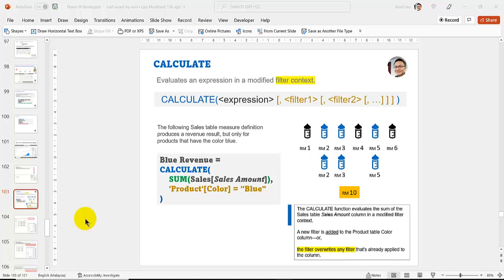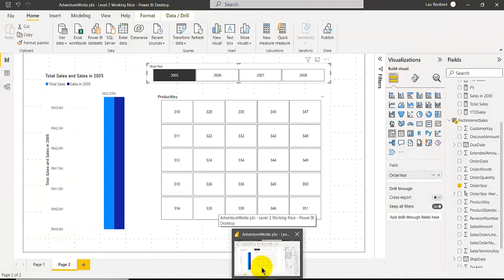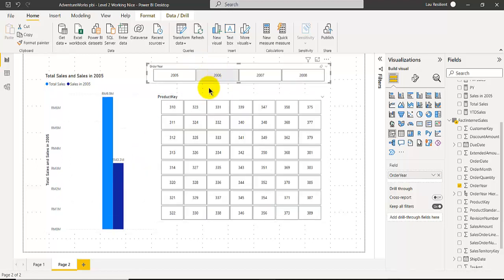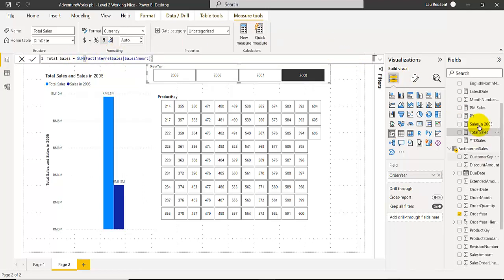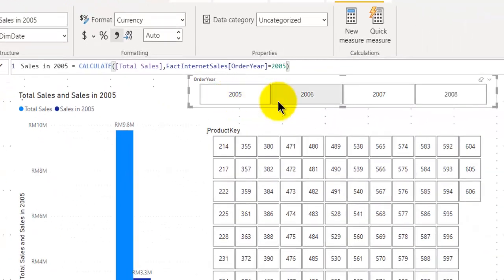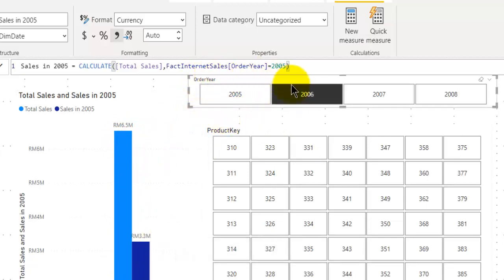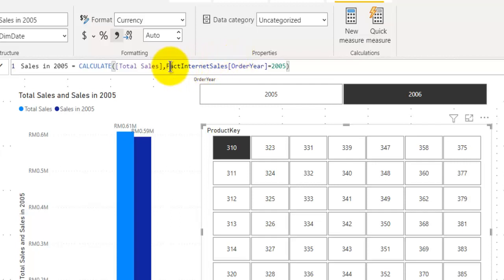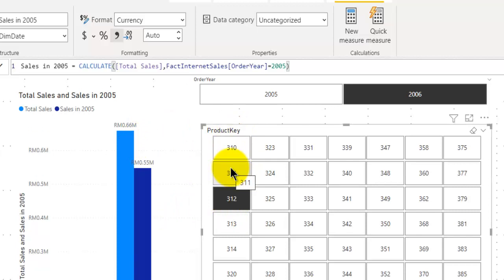pbi1 what is CALCULATE in Power BI